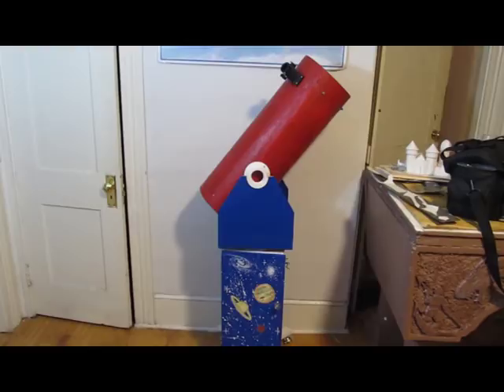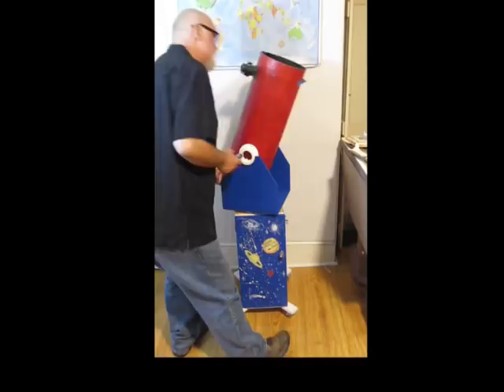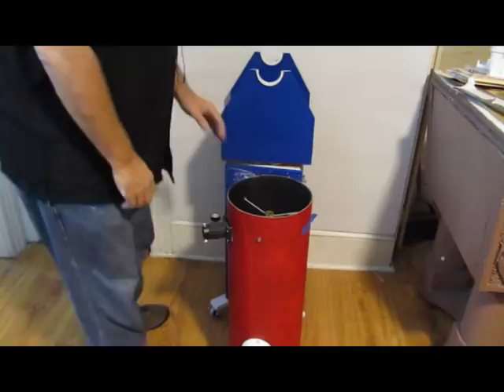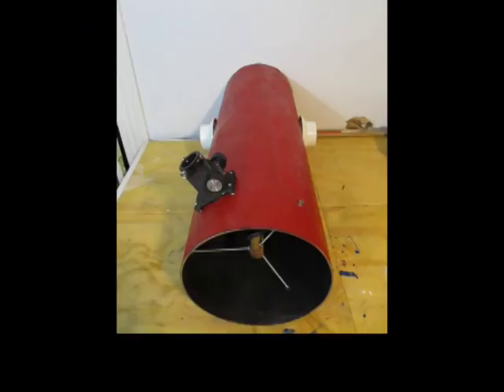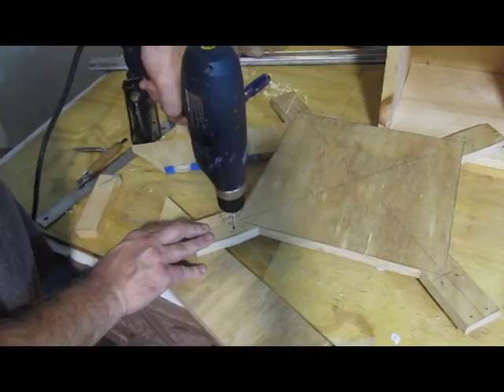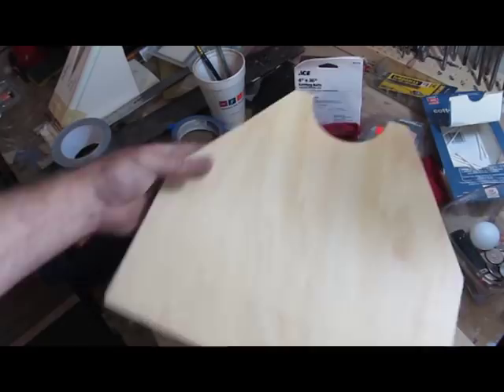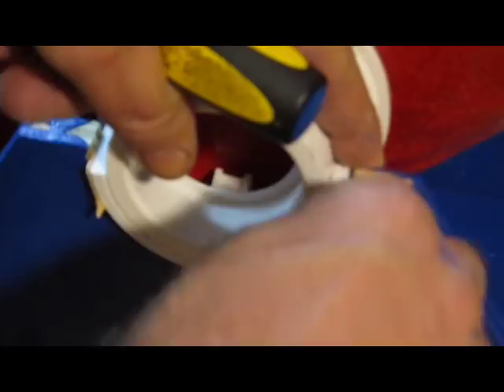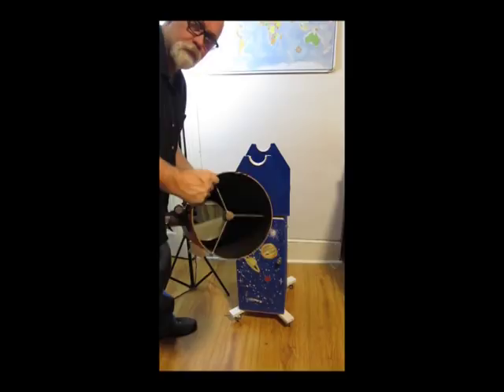How to Make a Telescope (Part 2)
This is part 2 of my tutorial on how to make an 8 inch reflector telescope. In part 1 I showed you how to make the OTA or optical tube assembly (The red tube part). In this part of the tutorial we make the mount that holds it (The blue part).

This is a unique and very effective design I call “The Cabinet Mount” telescope because it is also a small cabinet that will hold your various telescope and astronomy things like eyepieces, barlow lenses, astronomy magazines and anything else. It keeps it all organized and in one place for you.

You don’t need any particular skills to make this telescope mount. Just some simple tools, some wood and a few other parts. I explain to you exactly what you need and how to do it.

Wonderful little telescope that is portable, easy to use and easy to make. I like it! It is the Cabinet Mount Telescope!

The main bearing that rotates the telescope is called a lazy susan and it is readily available in many styles. The one I use is sturdy and cost me around eleven dollars. The white things you see that the telescope moves up and down on are simple pvc pipe fittings you can buy at the home depot or Lowes.

Part 1 of this tutorial, where I make the red Optical Tube Assembly with the Mirror is right here:

⚫Do you have a small telescope and want to get the most out of it?